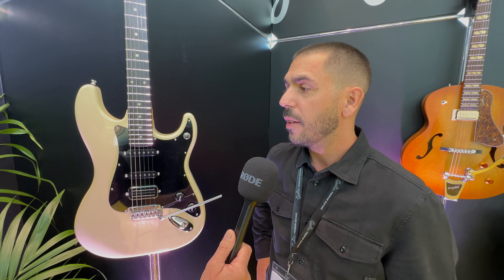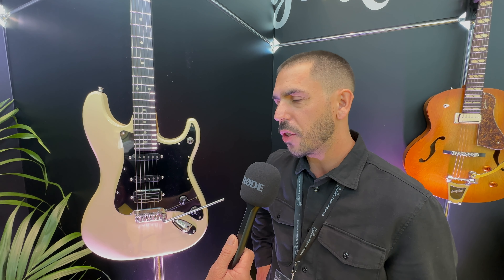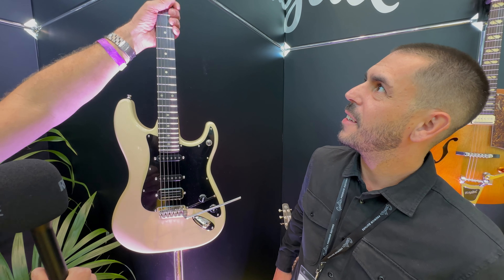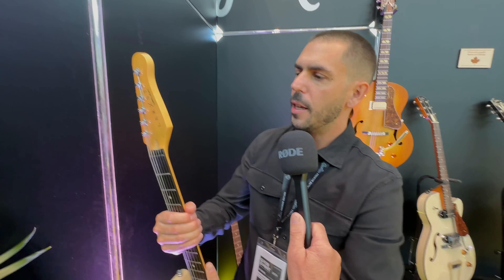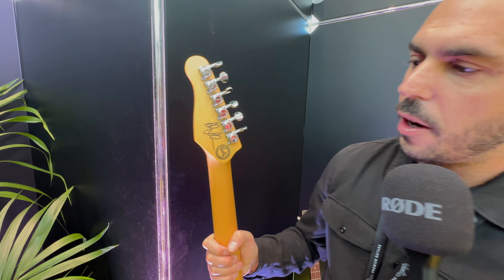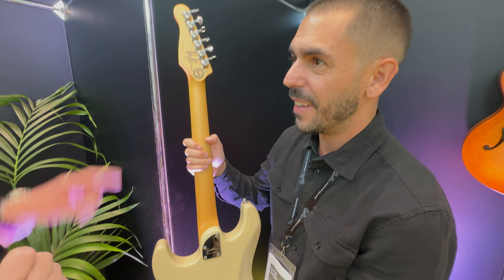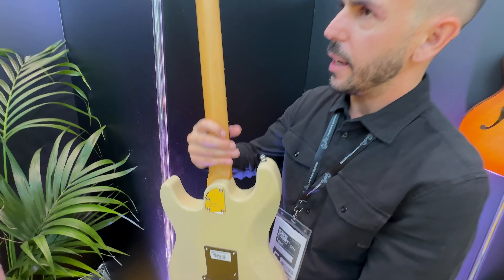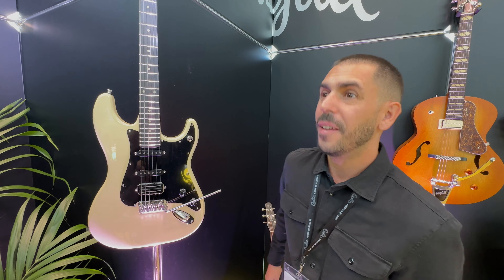The Lerxst Limelight - Alex Lifeson Signature Model at Guitar Summit 2024.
The Godin Lerxst Limelight, a signature guitar created in partnership with iconic rock guitarist Alex Lifeson, thoroughly reimagines Lifeson’s iconic S-type guitar from the 1980s, which became synonymous with Alex’s sounds and guitar style